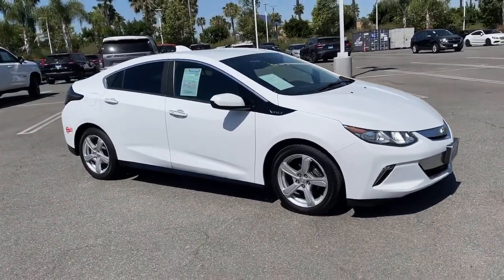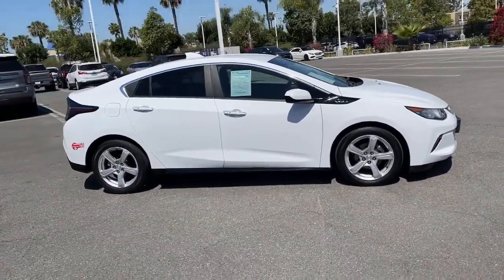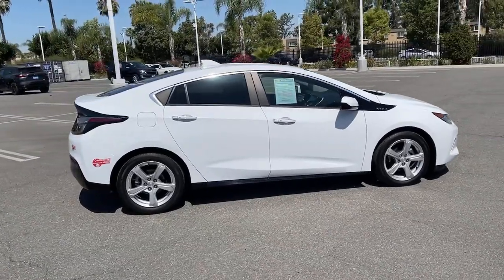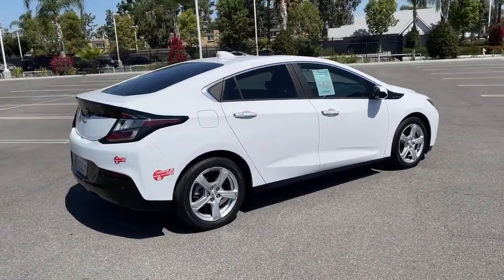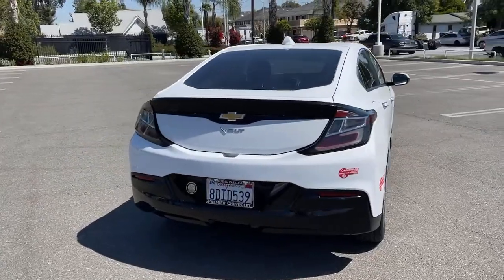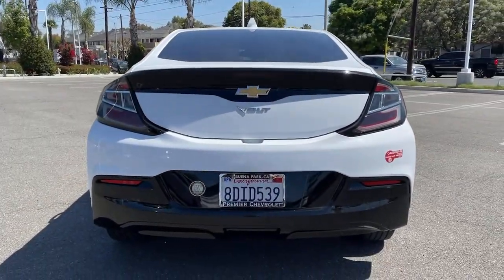2018 Chevrolet Volt Anaheim, Buena Park, Santa Ana, Norwalk, Fullerton, CA P9689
Summit White Used 2018 Chevrolet Volt available in Buena Park, California at Premier Chevrolet of Buena Park. Servicing the Anaheim, Santa Ana, Norwalk, Fullerton, CA area.